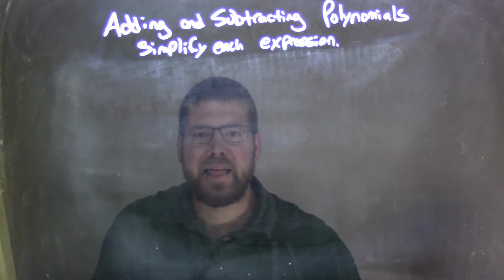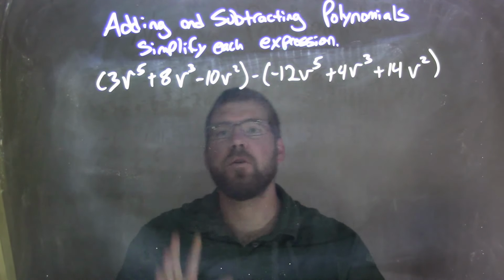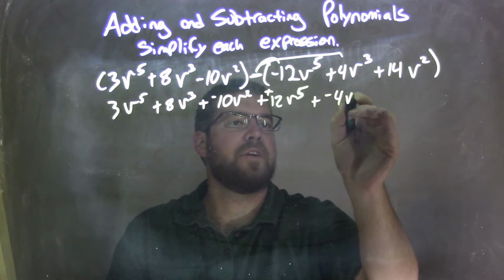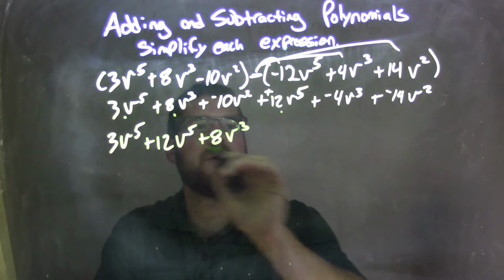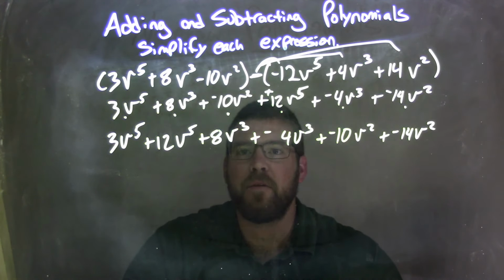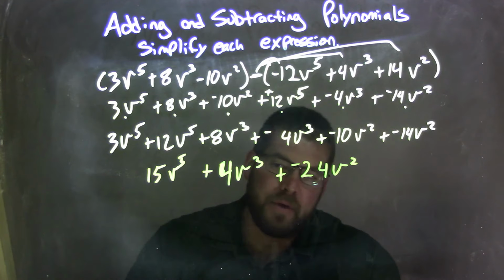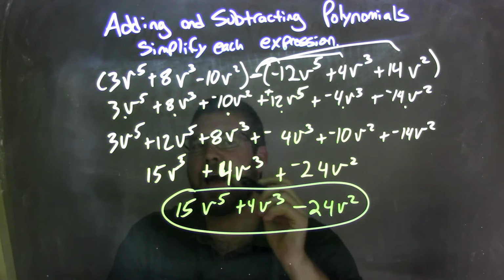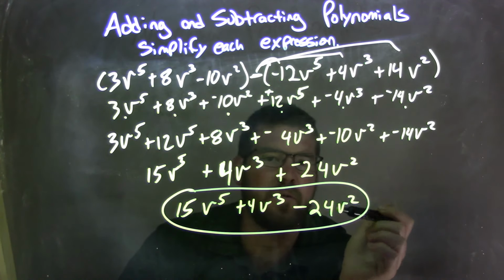Simplify (3v^5+8v^3-10v^2)-(-12v^5+4v^3+14v^2)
In this math video lesson on Adding and Subtracting Polynomials, I simplify (3v^5+8v^3-10v^2)-(-12v^5+4v^3+14v^2).